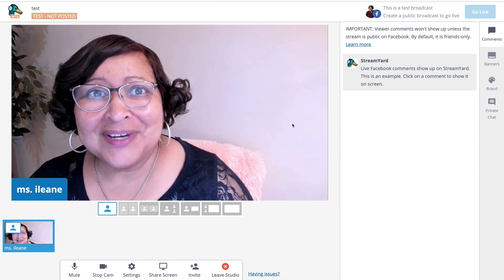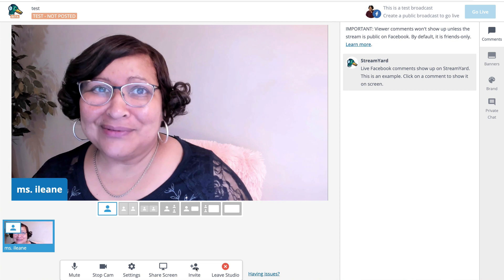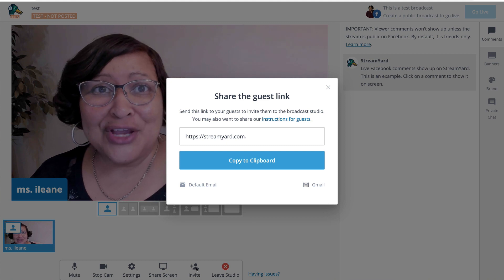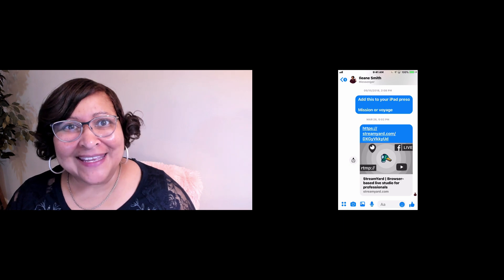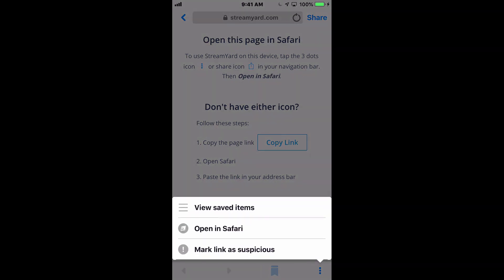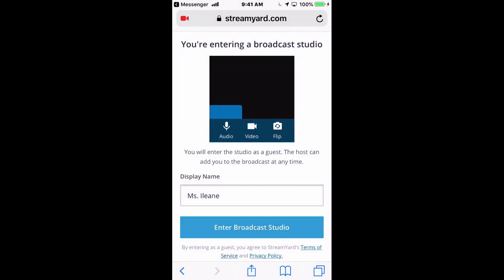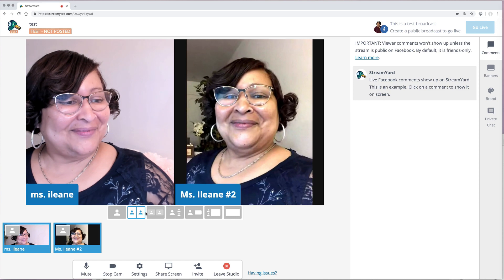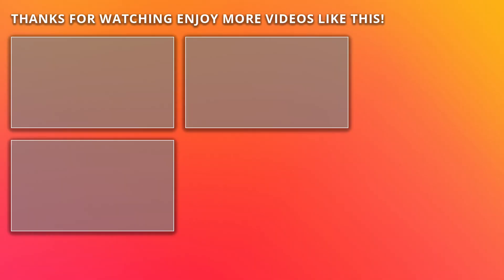How to Use Streamyard to Interview Guests on Mobile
Streamyard is a browser-based live video platform primarily used for YouTube live and Facebook live. Learn how you can open Streamyard from your desktop and interview guests on mobile devices like iPhone or iPad. This also works with Android devices.

✴️ ILEANESBUDDY